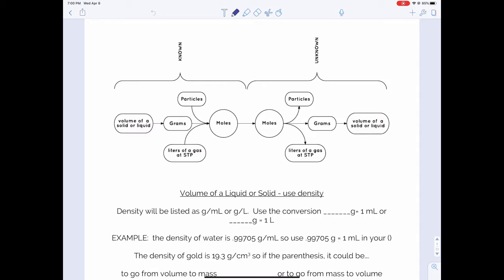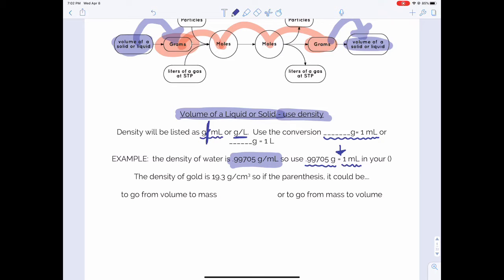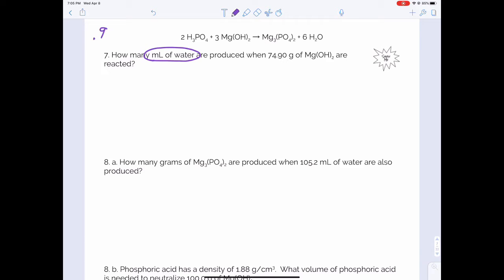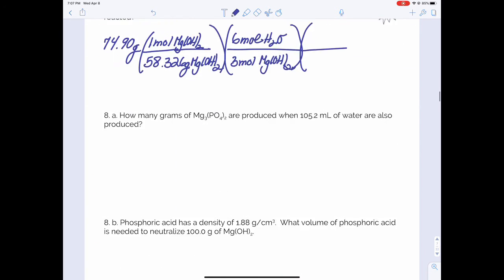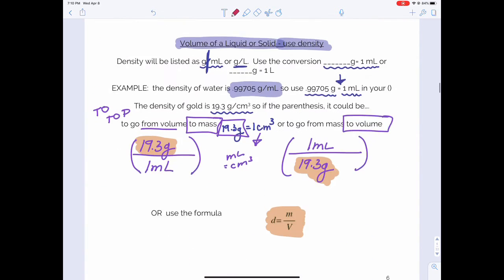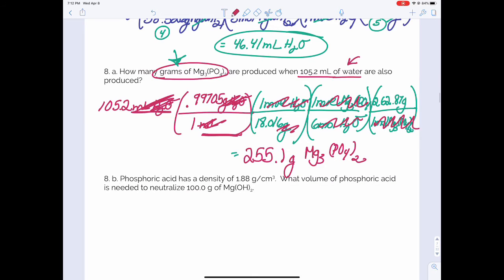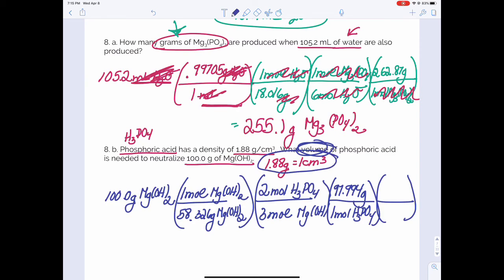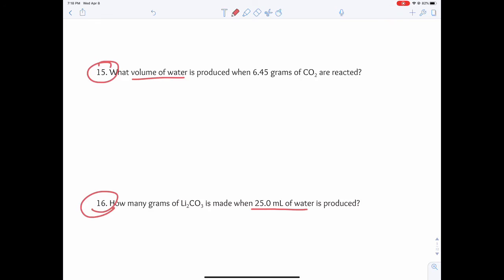12Vid3 - Stoic with volume of a liquid or solid using density